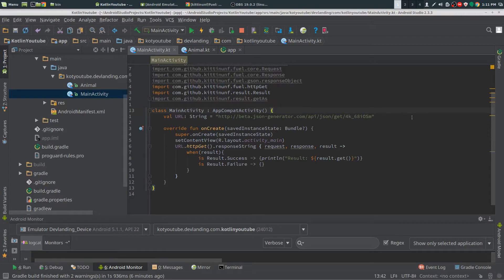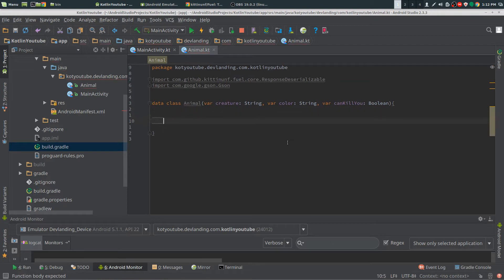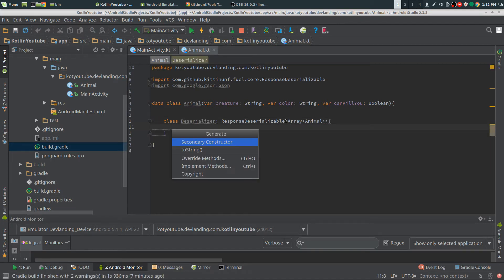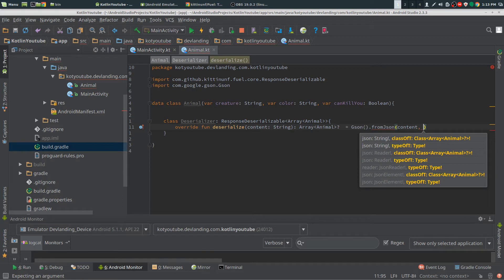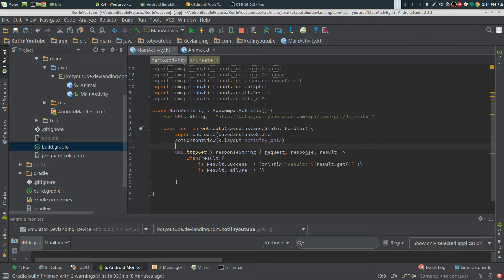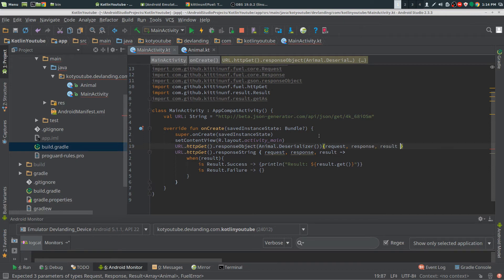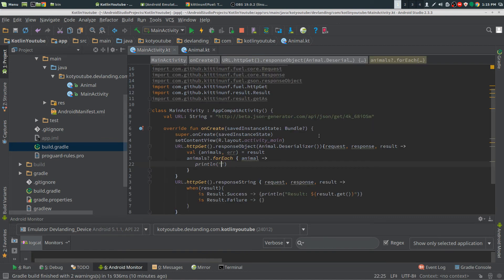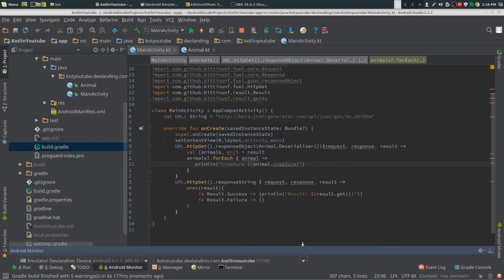Kotlin Fuel - Gson